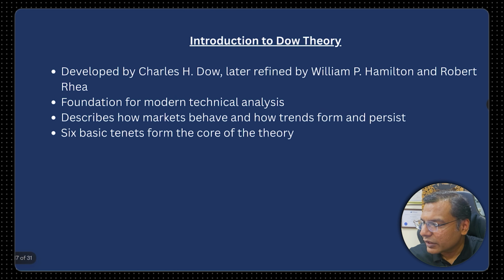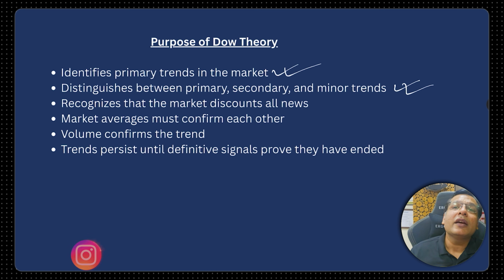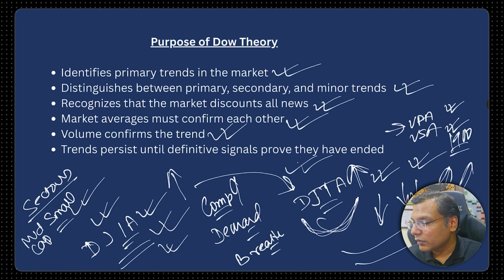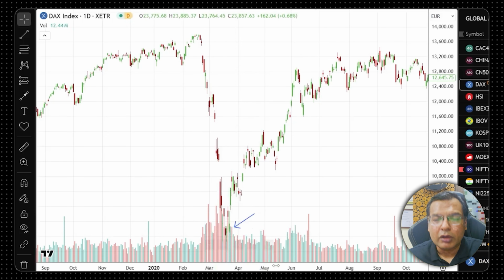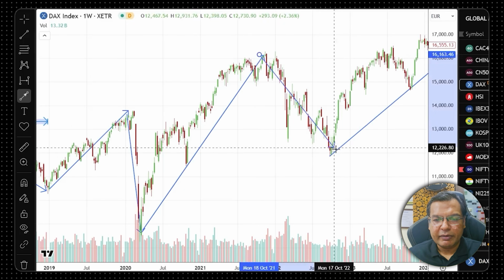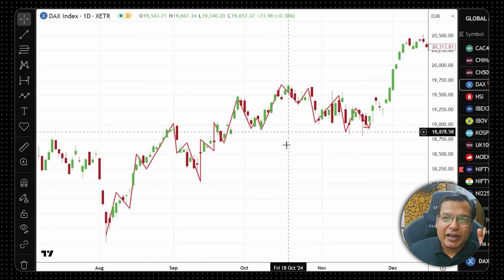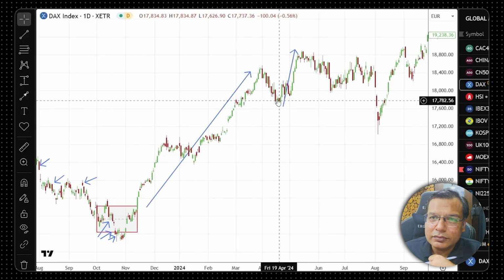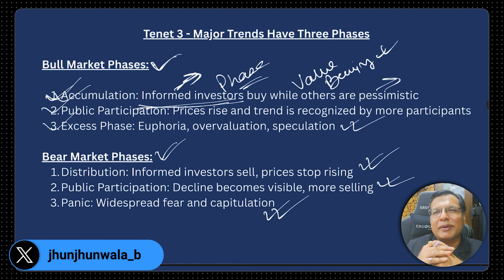Dow Theory for Traders: Part 1 – History, Principles & Trend Types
📚 Welcome to Part 1 of our Dow Theory Series!
In this powerful educational video, Bharat Jhunjhunwala simplifies the core foundation of Dow Theory—one of the oldest and most respected technical analysis frameworks. Whether you're preparing for the CMT exam or just want to deepen your market understanding, this video is for you.

🔍 What You’ll Learn in Part 1:

✅ The history of Dow Theory and its evolution in modern markets

✅ The basic principles of Dow Theory used by professionals and institutions

✅ Understanding the three types of trends: Primary, Secondary, and Minor

✅ How to identify trend patterns: Upward, Downward, and Sideways

✅ What is the ideal market picture according to Dow Theory?

📈 From historical context to real-time application, this video breaks down every element with clarity and real-market examples. Bharat walks you through how Dow’s ideas influence everything from price action to volume confirmation—making this content invaluable for any serious trader.

Understanding Dow Theory enhances your ability to read charts, recognize institutional behavior, and align with the market's natural rhythm. Every top trader—from Livermore to modern-day quants—has a version of Dow Theory in their toolkit.

For More Details Connect  -  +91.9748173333 (Mr Akash Rathi)

My Book - Money Method & Mindset